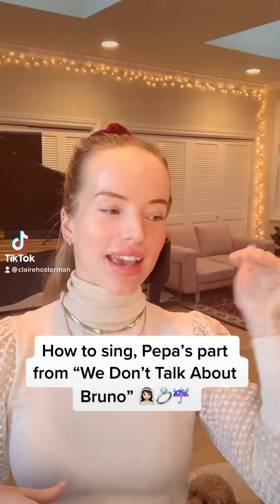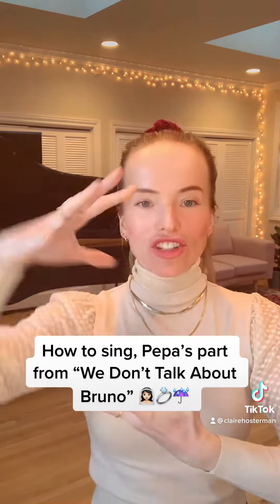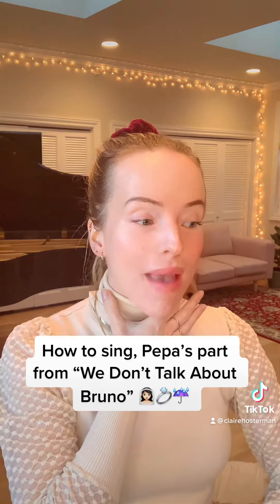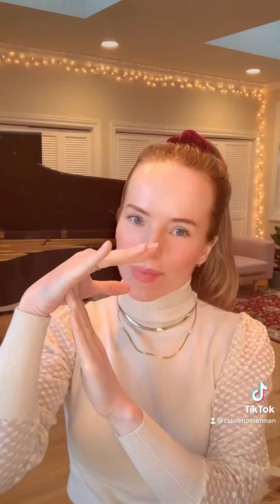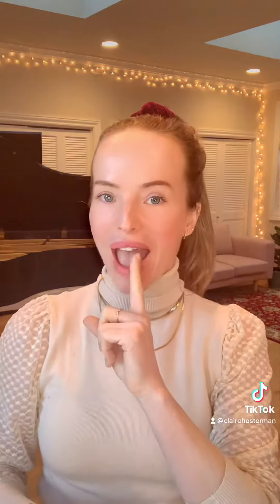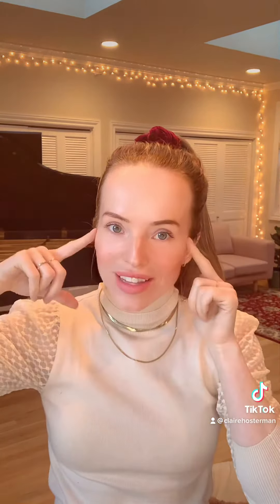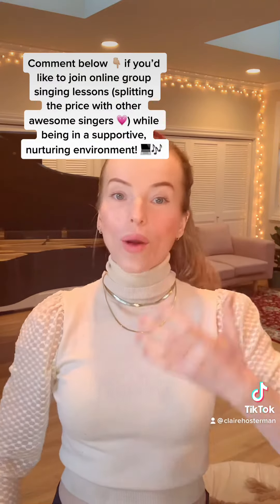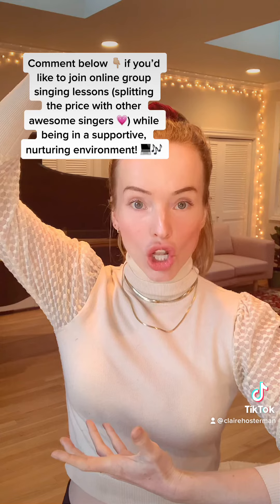How to sing, “We Don’t Talk About Bruno”